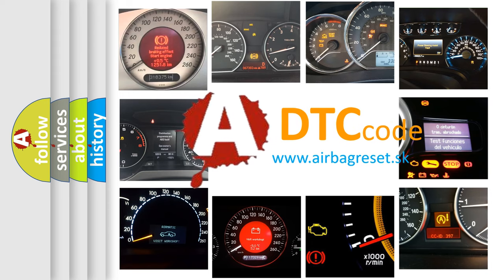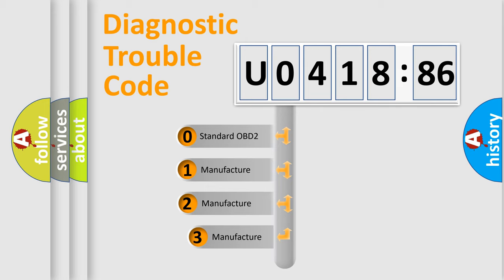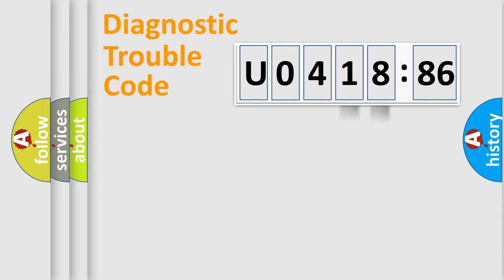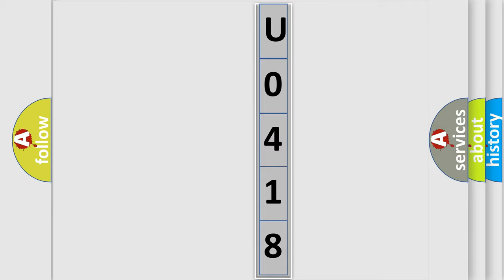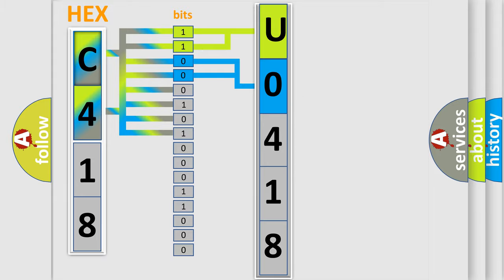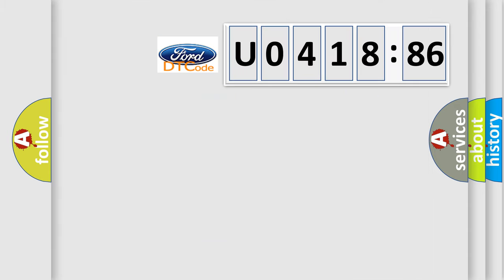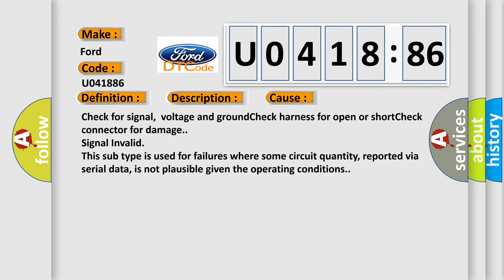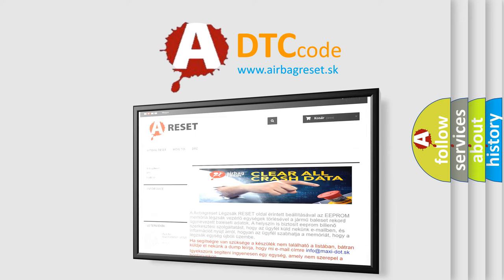DTC Ford U0418-86 Short Explanation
Contents:
0:21 Basic DTC analysis according to OBD2 protocol standard.
1:48 Insight into programming
2:58 A diagnostically understandable description of the Diagnostic Trouble Code
3:05 Basic error definition

Make:
Ford
Code:
U0418 86
Definition:
Fuel Rail Pressure Sensor Inappropriately High
Description:
engine speed &gt;600 RPMevap purge adaptation 22.00lambda control closed loopfuel cut off not active
Cause:
Check for signal,voltage and groundCheck harness for open or shortCheck connector for damage.
Failure Type:
Signal Invalid